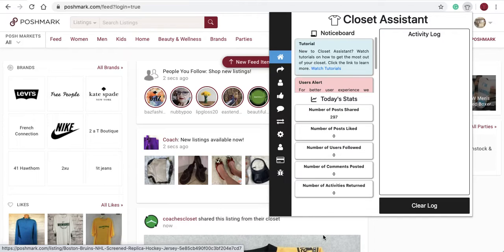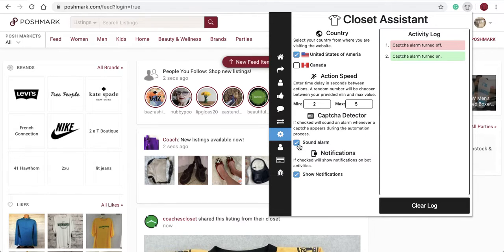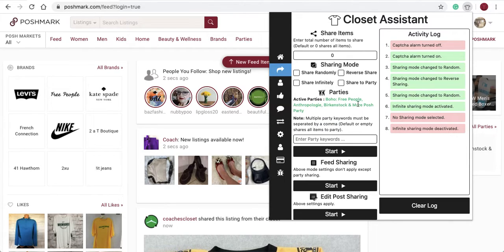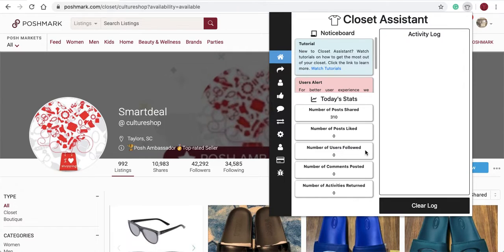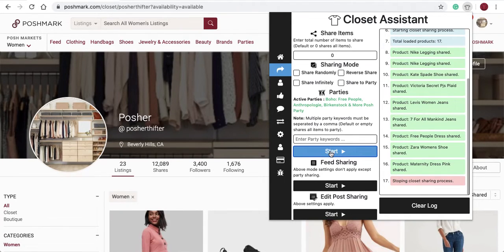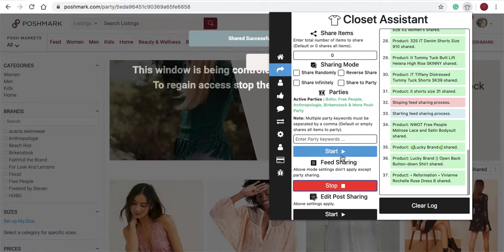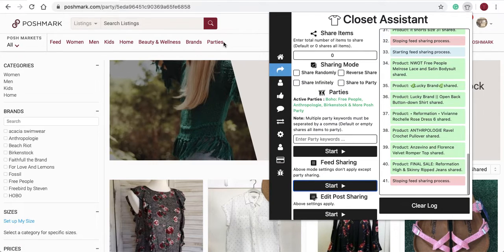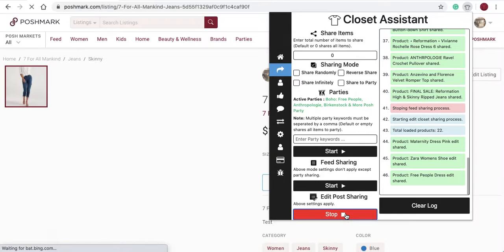Sharing Items Closet Assistant | Part 3 | Poshmark Bot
Sharing Items | Part 3 | Closet Assistant

In this video, you will learn how to use the Item Sharer on the Closet Assistant.